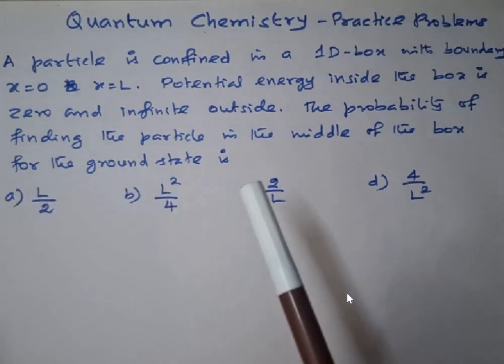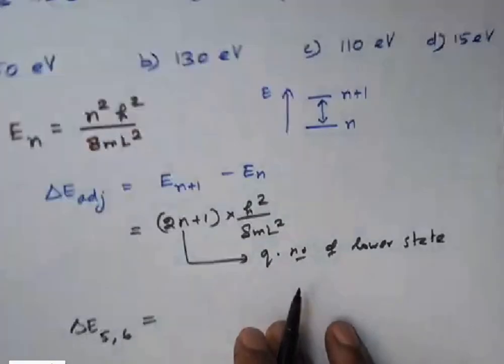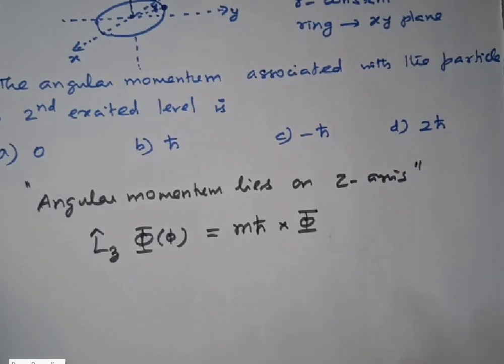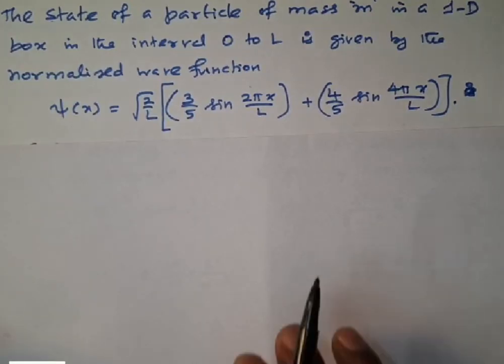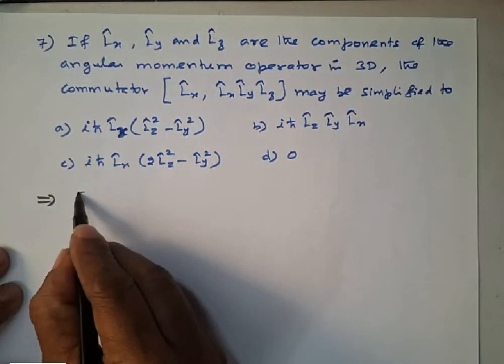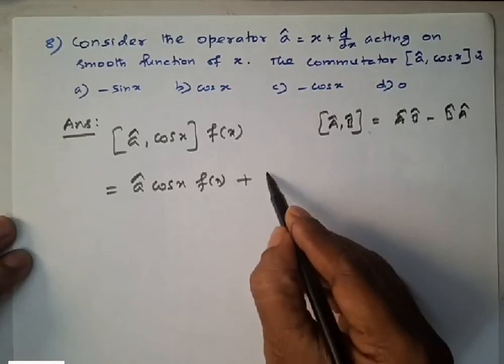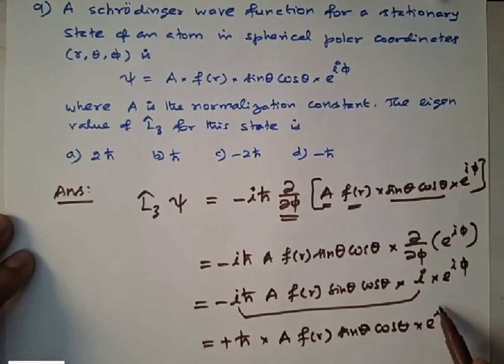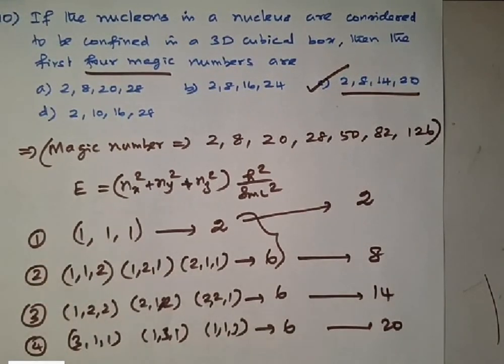PRACTICE PROBLEMS - QUANTUM CHEMISTRY - UPCOMING CSIR JRF NET EXAMINATION 2025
QUANTUM CHEMISTRY - CSIR JRF NET EXAMINATION 2025